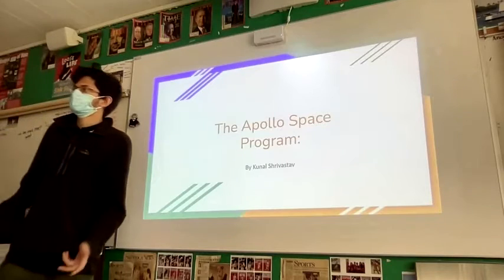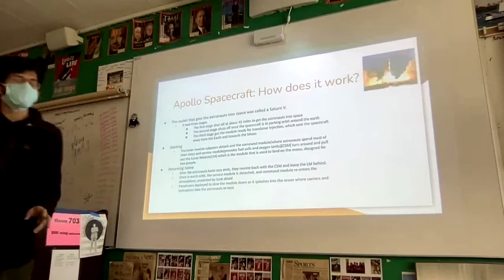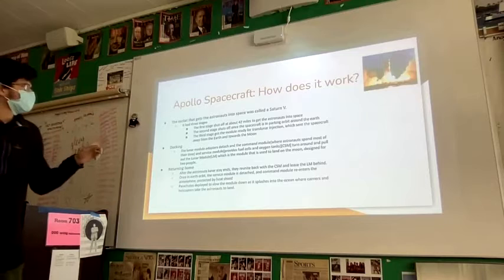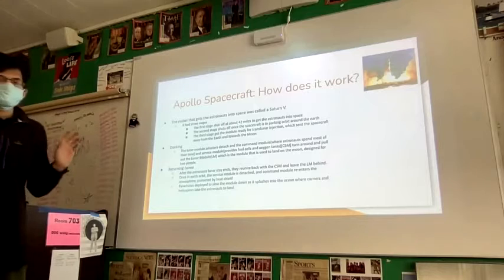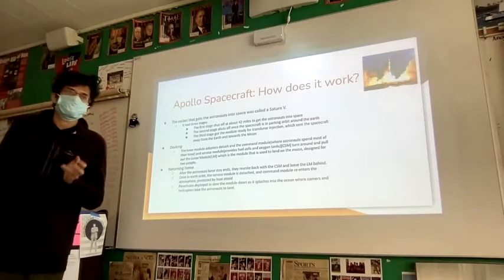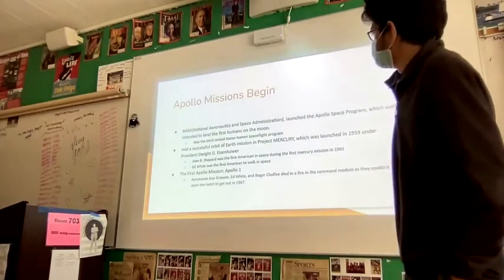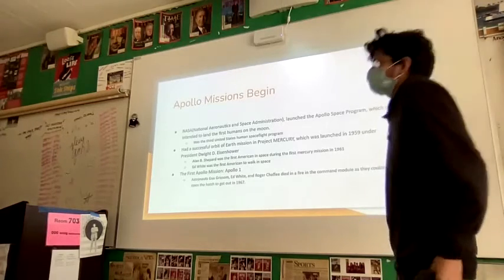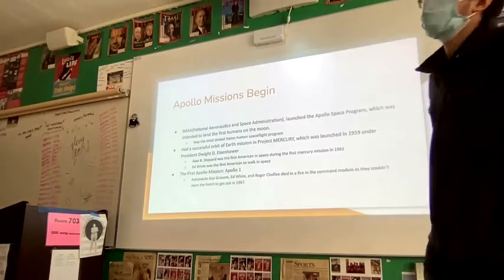History Club: Apollo Space Program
Speaker: Kunal Shrivastav
Producer: Ivan Bijamov